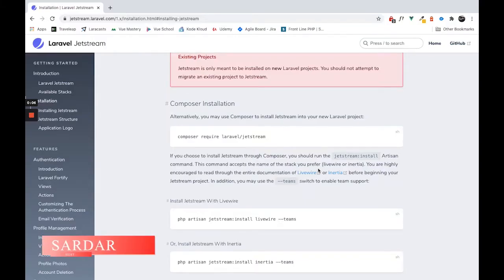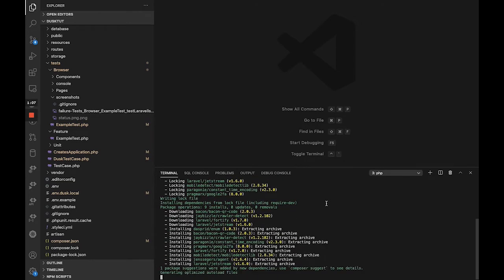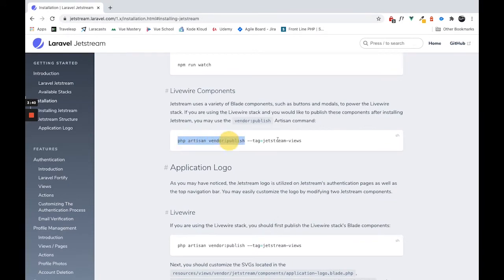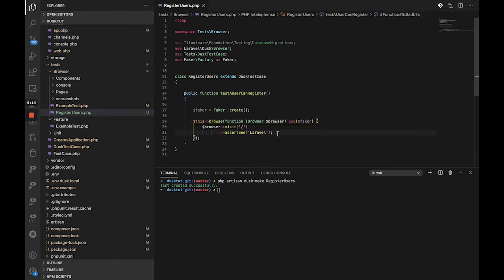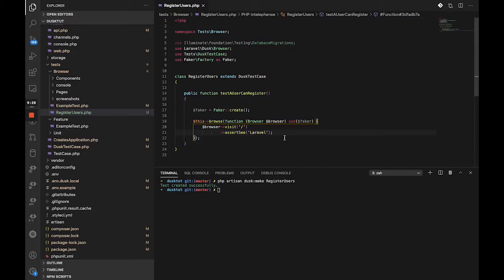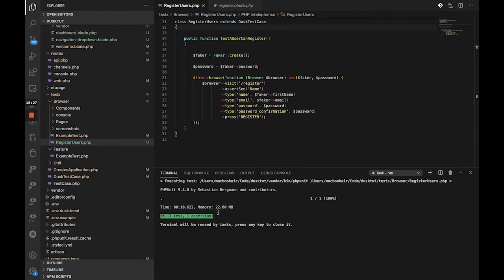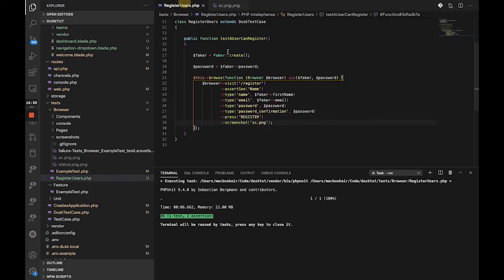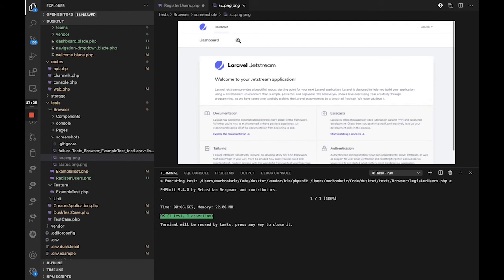Testing Jetstream Register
In this video, we will install jetstream and cover testing the Jetstream register form.